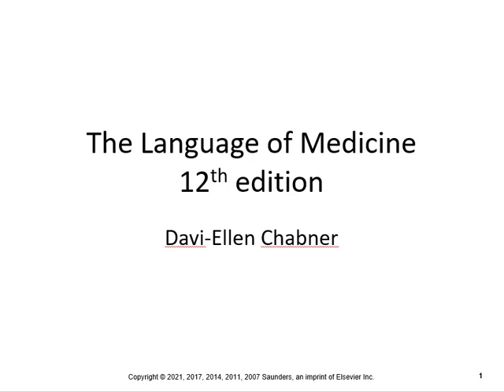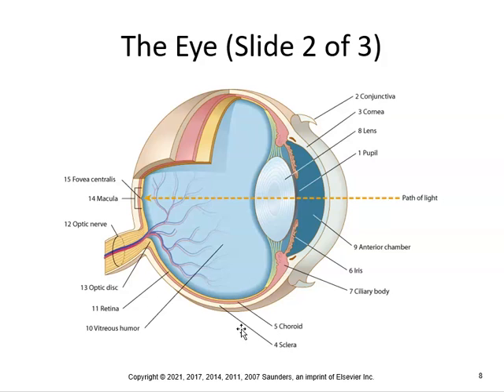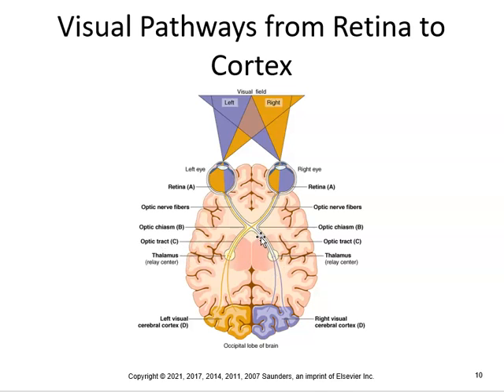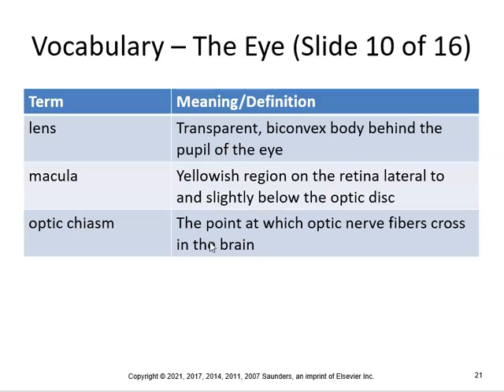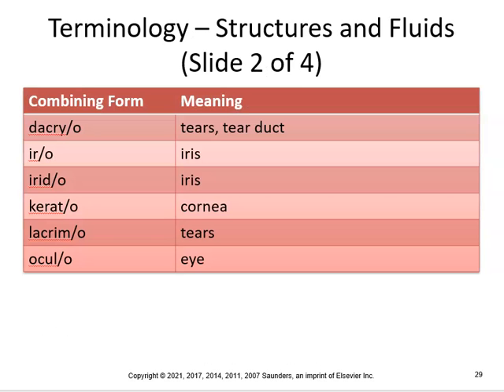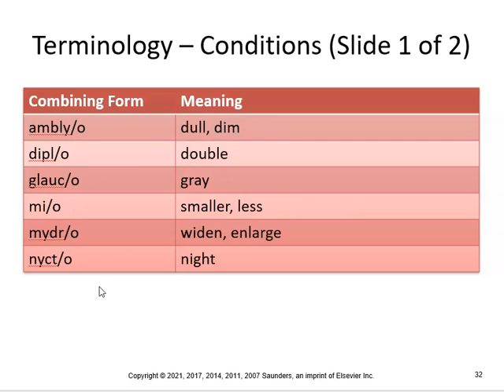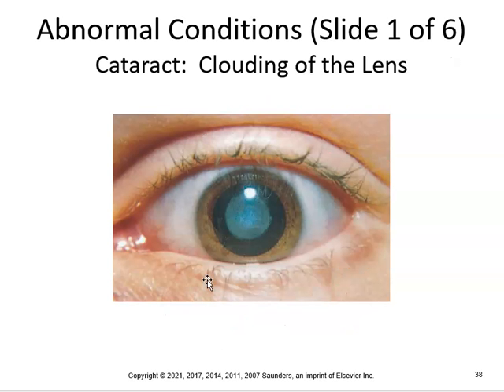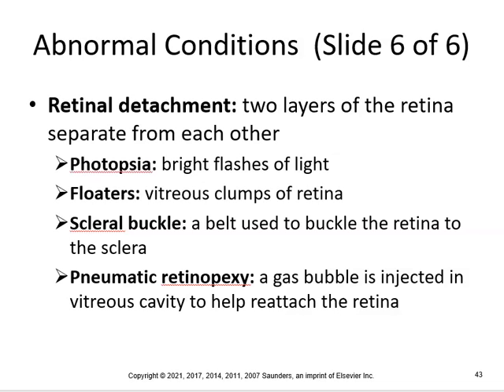The Language of Medicine Ch17 P1 The Eye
This lecture will focus on all the medical terms associated with the eye and abnormal conditions of the eye.